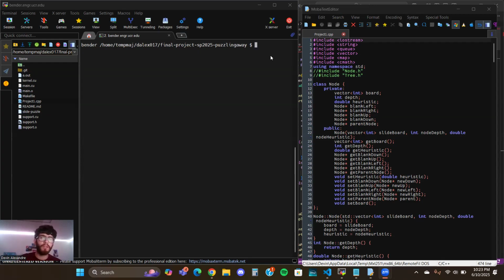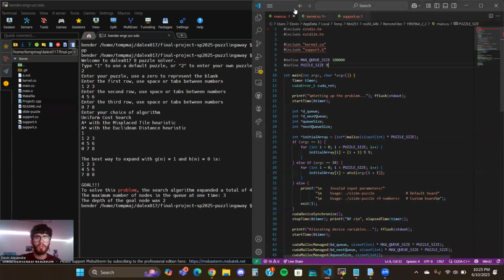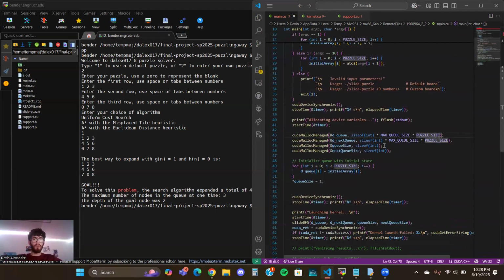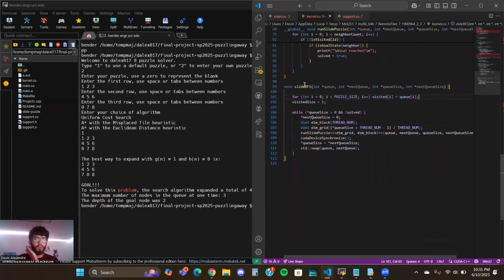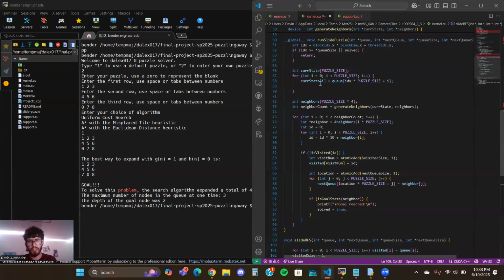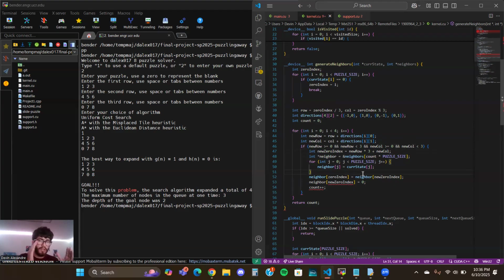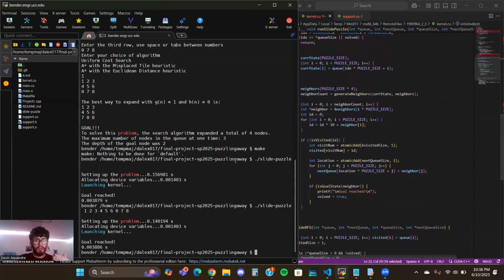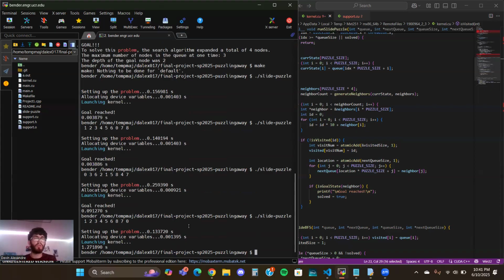CS147 Final Project Video - Parallelizing a BFS model on a Slide 8 Puzzle Solver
This is a video talking about my final project that I had made for my CS147 class at UCR. My case study that I wanted to test was how much faster can a CUDA parallelized system be comparative to a CPU modeled system. I used an old project that I had worked on and tweaked it to fit in the CUDA coding template.